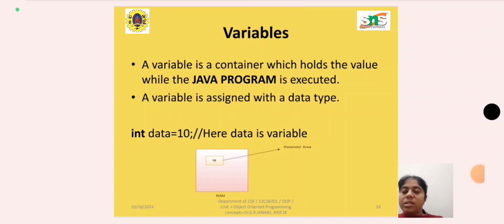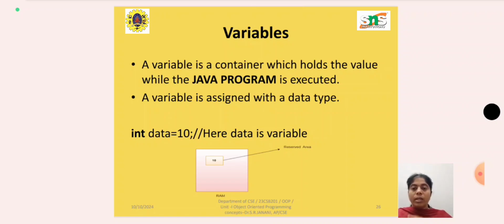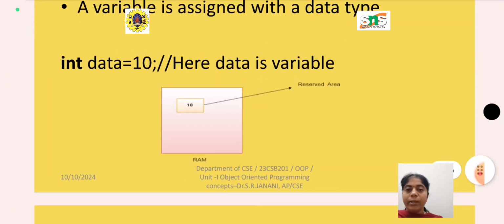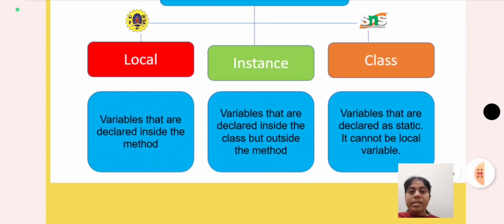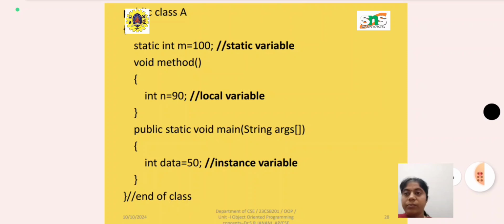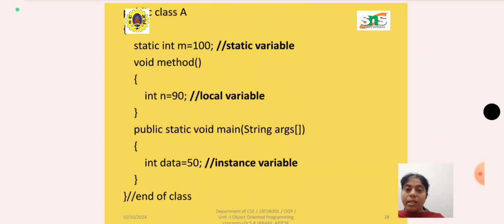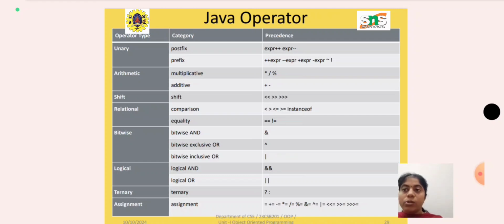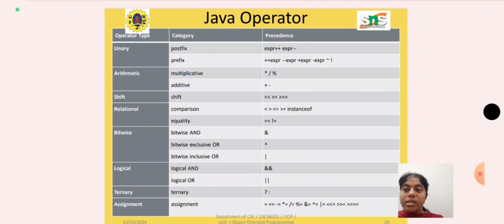Variables and Operations in Java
Variables are used to store data values. Each variable has a specific type, which determines what kind of data it can hold, such as integers, floating-point numbers, characters, or strings. Understanding variables is fundamental for programming in Java. Types of Variables such as Local, Global, Instance variables are discussed.  Operations and its types are explained.